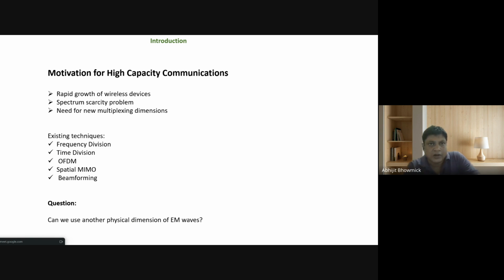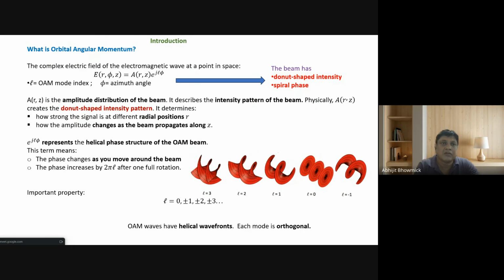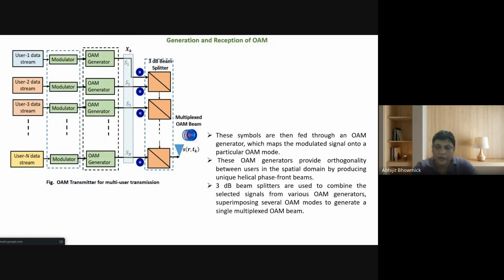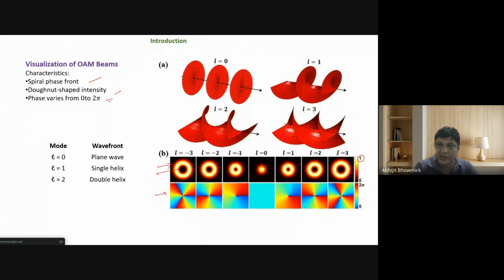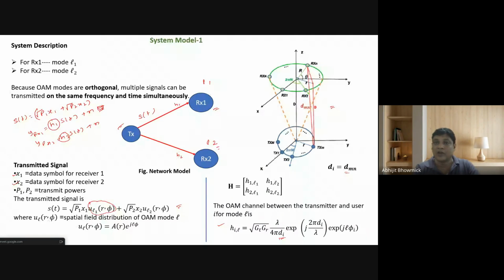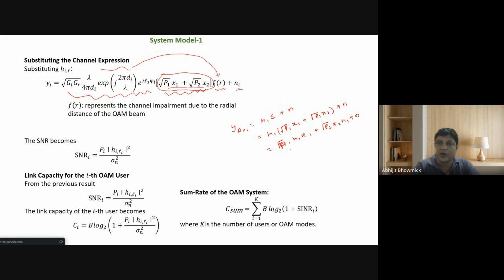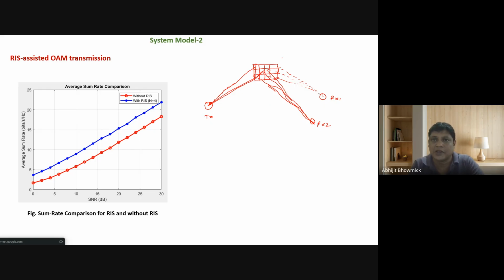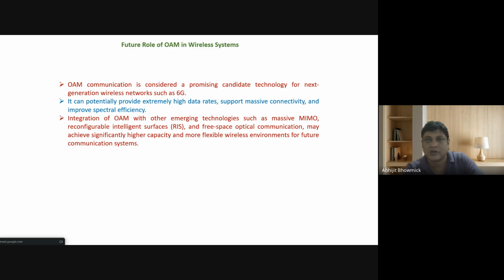OAM for 5G and Beyond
OAM for future high-capacity communication systems: 5G-beyond and 6G networks.